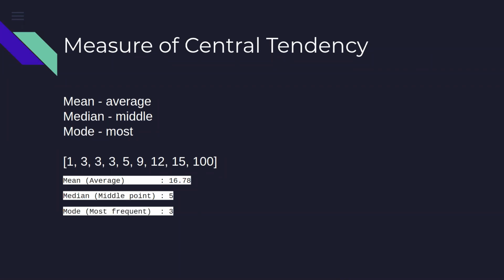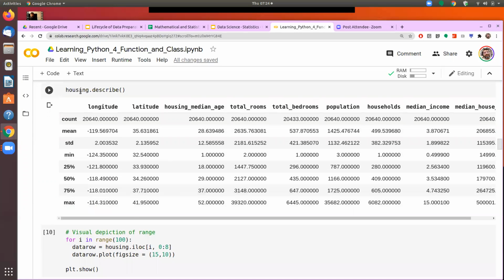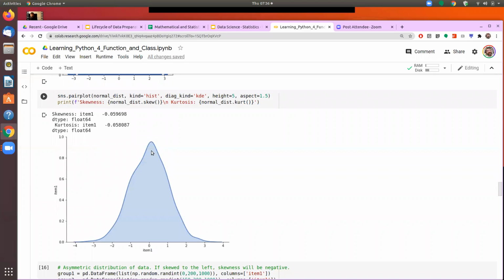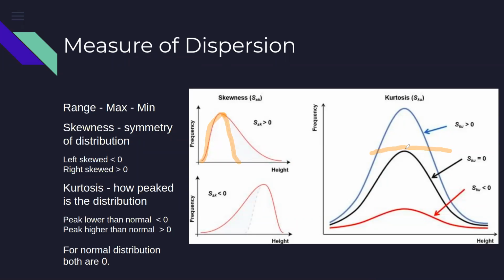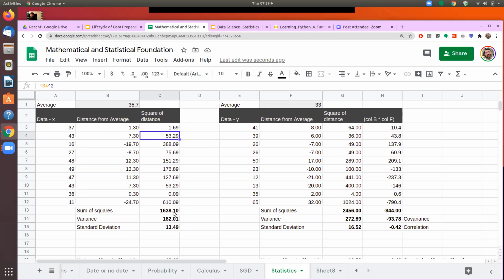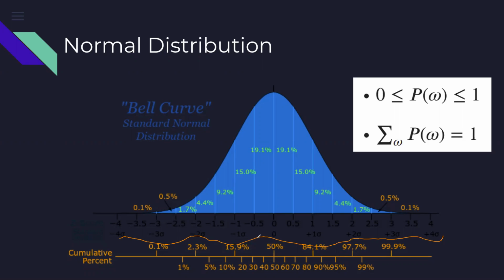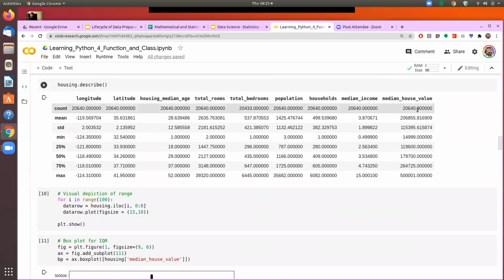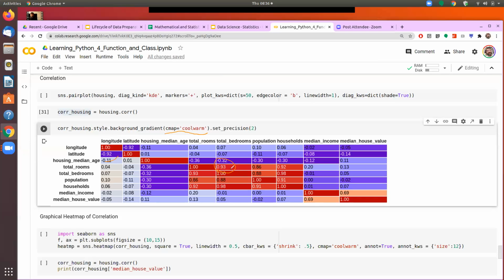Data Science Session 9